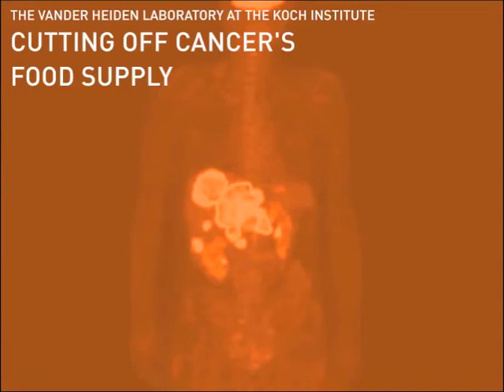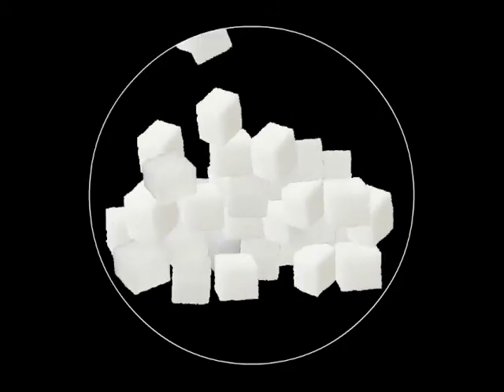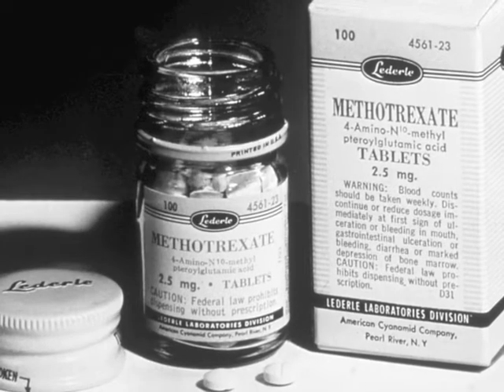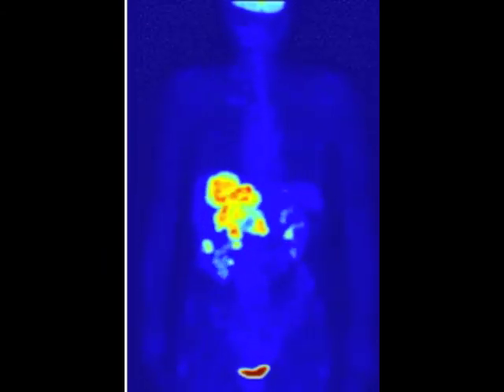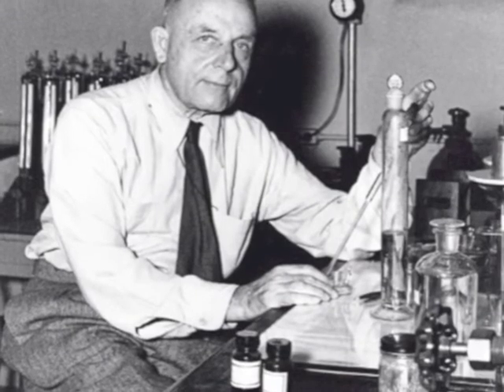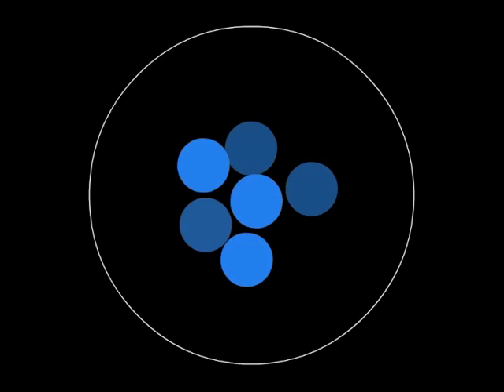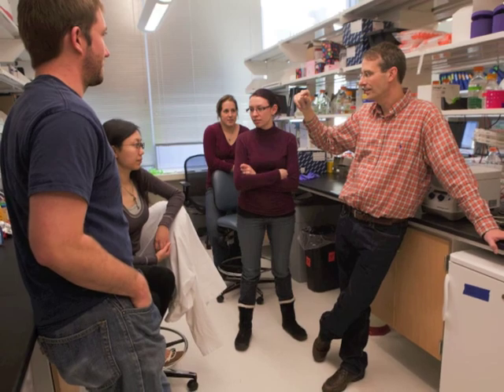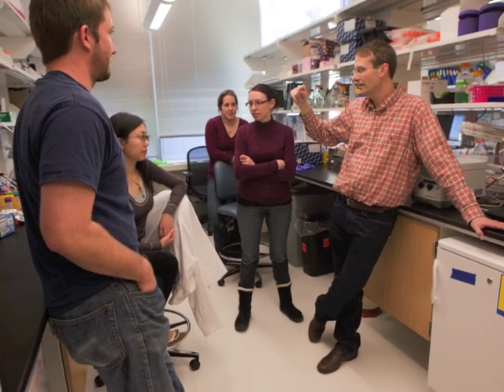Koch Institute Public Galleries: Cutting off Cancer's Food Supply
How can cancer medicine take advantage of cancer's peculiar eating habits?  This video traces the work of the KI's Vander Heiden lab to understand why cancer burns sugar differently from other human cells, and how this could lead to better cancer therapies.  The video currently appears in the interactive exhibits of the KI Public Galleries.